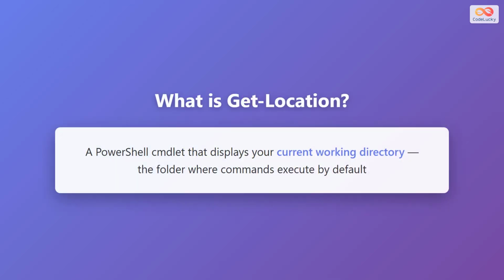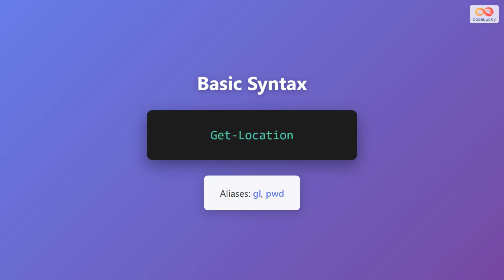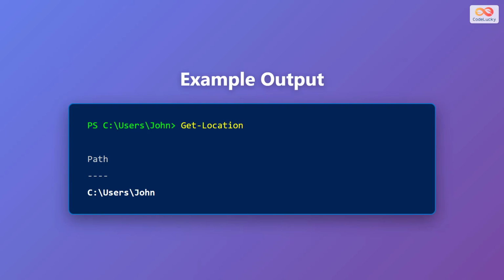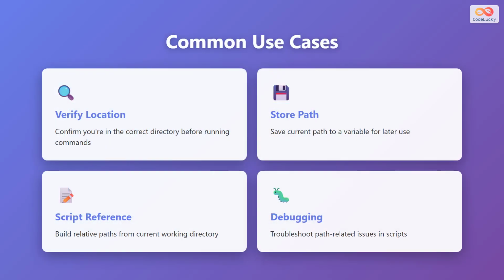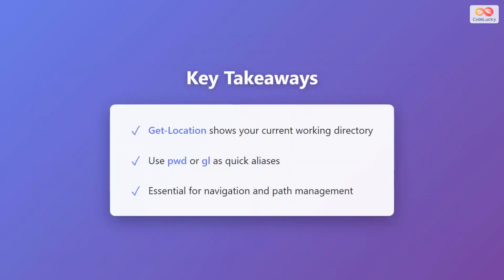PowerShell Get-Location Tutorial: Find Your Current Directory (pwd Command for Beginners)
📍 Learn how to use the Get-Location cmdlet in PowerShell to find your current working directory!

In this beginner-friendly PowerShell tutorial, you'll master the Get-Location cmdlet, which shows you exactly where you are in the file system. Whether you're new to PowerShell or transitioning from Linux/Unix, this command is essential for navigation.

✨ What You'll Learn:
🔹 What Get-Location does and why it matters
🔹 Basic syntax and how to use it
🔹 Useful aliases: pwd and gl
🔹 Real-world examples and output
🔹 Common use cases for scripts and debugging
🔹 Best practices for file system navigation

💡 Perfect for PowerShell beginners who want to understand file system navigation and build a strong foundation in command-line skills. The Get-Location cmdlet is your compass in PowerShell, helping you verify your current path before executing commands.

🎯 This tutorial is part of our comprehensive PowerShell File System Series, designed to take you from beginner to confident PowerShell user.

Chapters:
00:00 - Get-Location: Current Directory
00:21 - What is Get-Location?
00:48 - Basic Syntax
01:18 - Example Output
01:45 - Common Use Cases
02:20 - Key Takeaways
02:50 - Outro